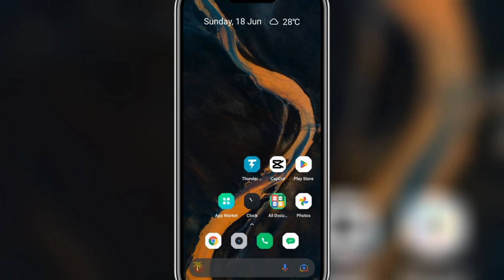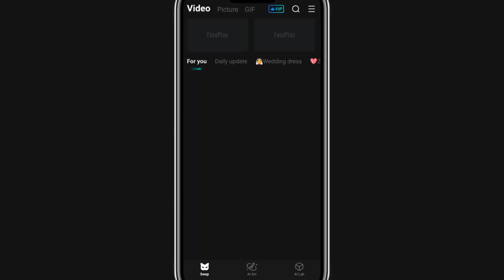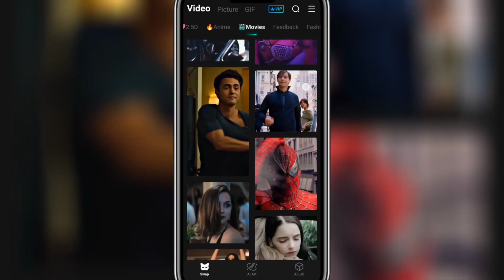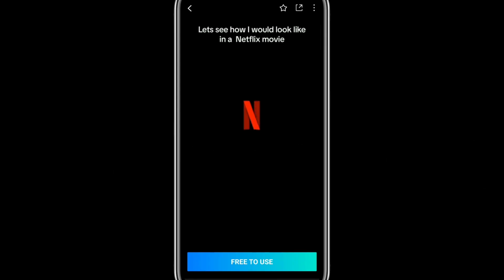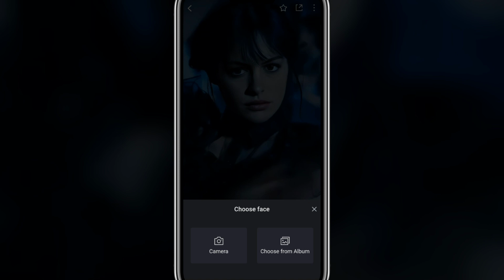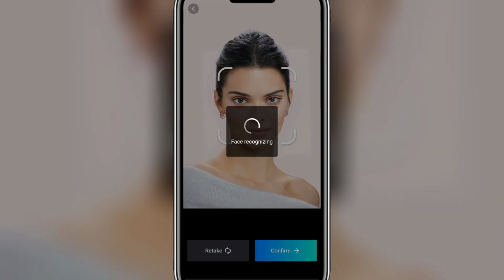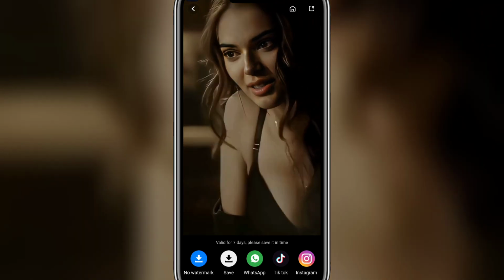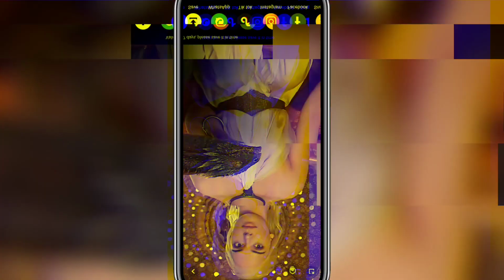How to do Netflix trend on tiktok | How i would look like in a Netflix movie/series trend tutorial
Keywords searches:

How to do Netflix trend on tiktok
how i would look like in a Netflix movie trend tutorial
how i would look like in a Netflix series trend tutorial
Netflix trend tutorial
Netflix movie trend
Netflix series trend
tiktok new Netflix trend tutorial
new trend tiktok
tiktok trend